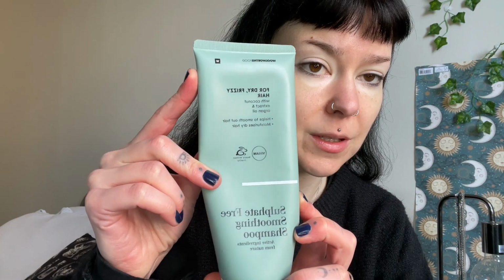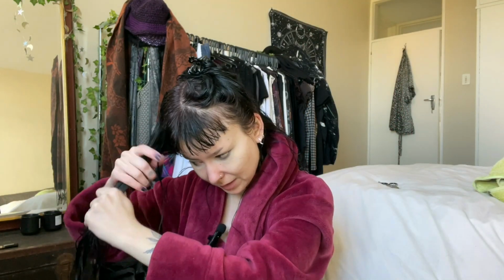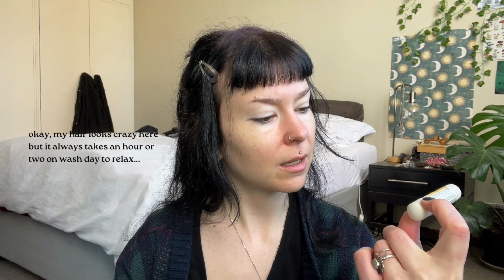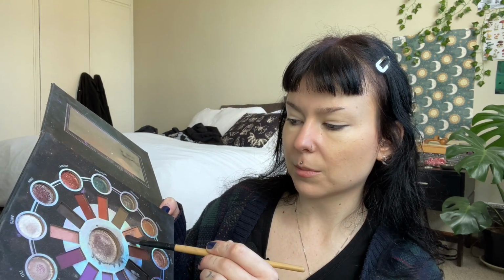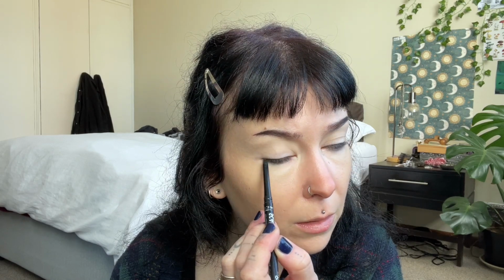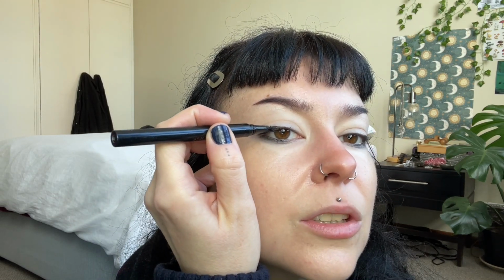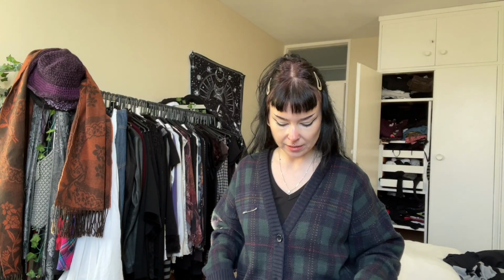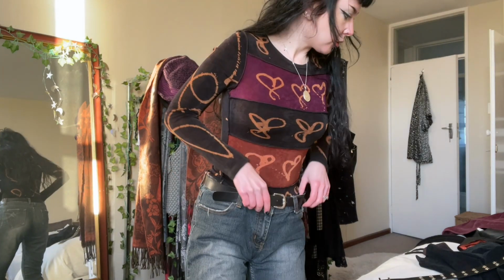GRWM ☆ hair care, everyday makeup routine & products + picking an outfit ☆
hey friends ☆ hope you enjoy this chilled & chatty 'get ready with me' where we go through my current hair products and care, full everyday make-up routine, makeup products, and picking an outfit (kinda chaotic). thanks for watching!

00:00 - intro
00:52 - chatting & hair products
05:05 - hair cut
07:32 - makeup routine & products
18:40 - getting dressed
21:40 - outro

🎵(free) lofi type beat "august rain" by snoozy beats📥 link: youtu.be/rG64nxrIf34